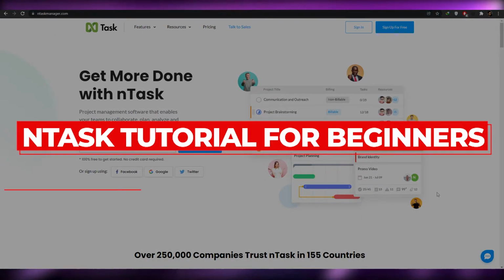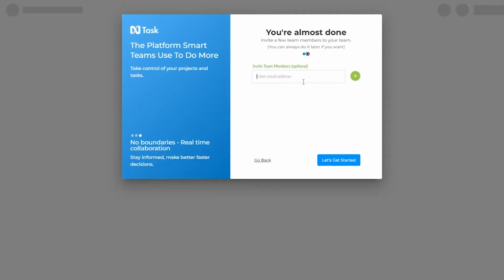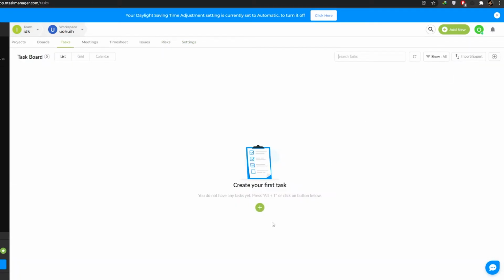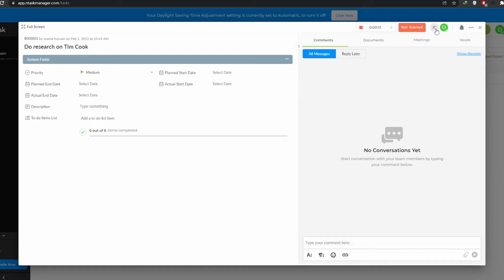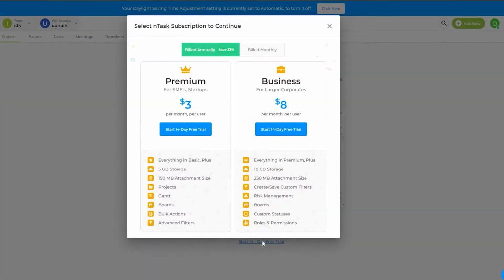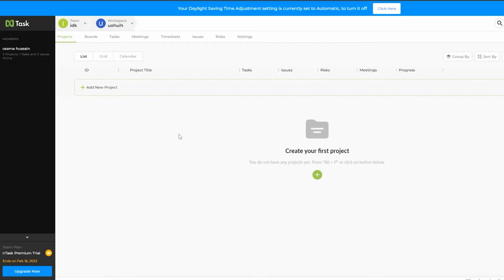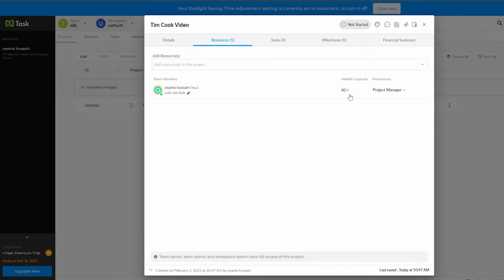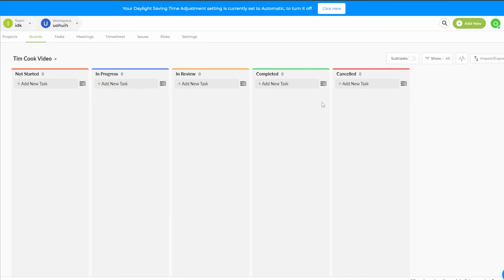Ntask Tutorial For Beginners 2025 (Clickup & Monday Alternative)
In this video I show you How you can get started with Ntask, How you can use Ntask to Manage your Tasks and Get More productive in 2025 (Clickup & Monday Alternative)